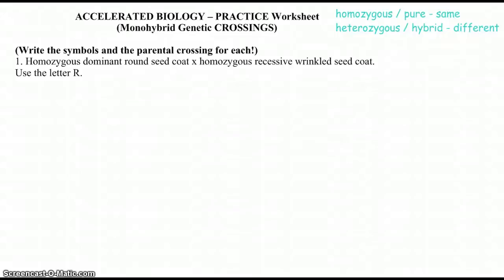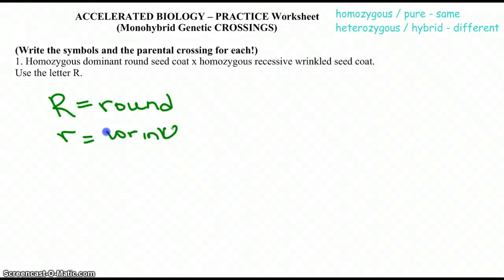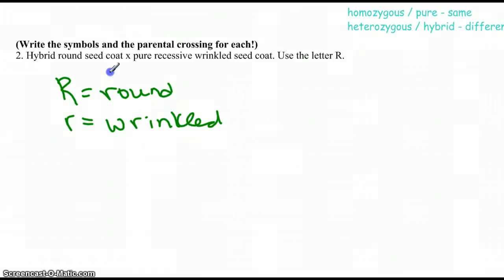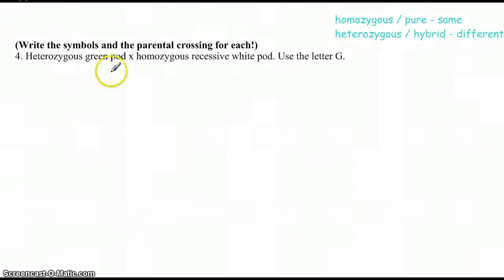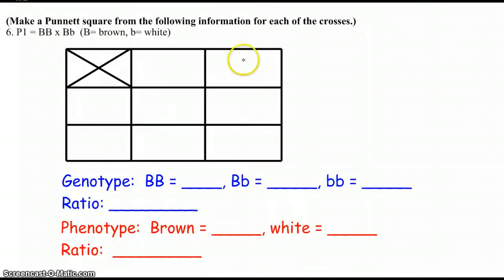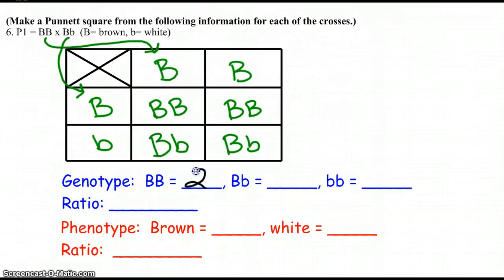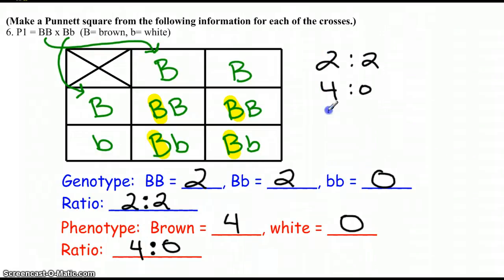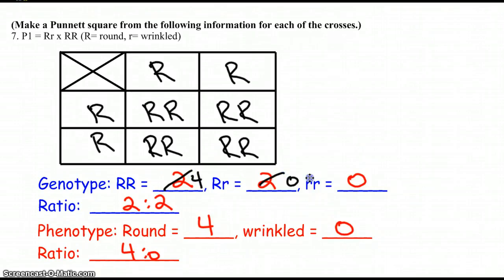Monohybrid Genetic CROSSINGS WS